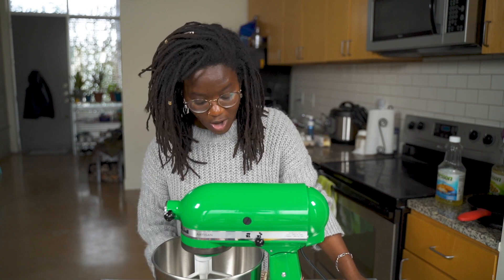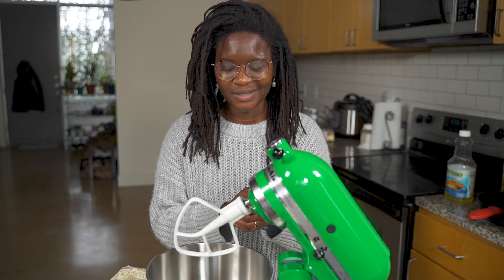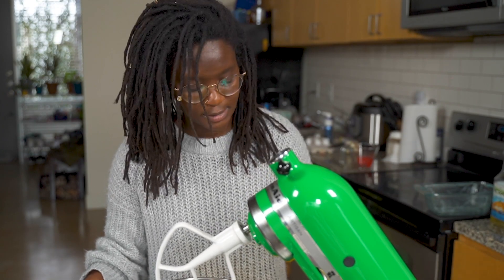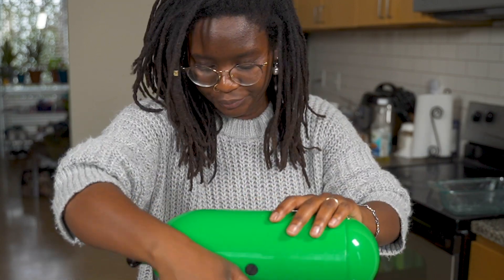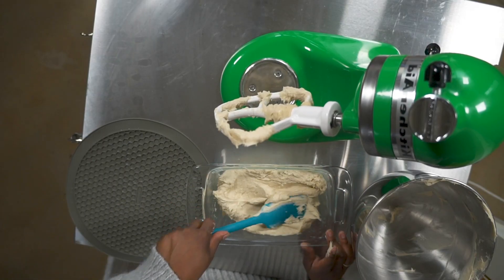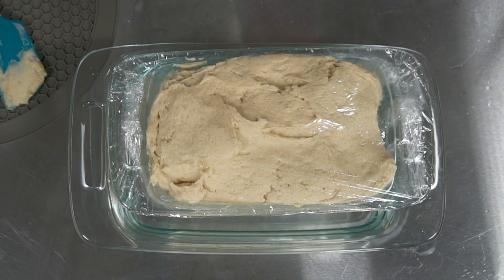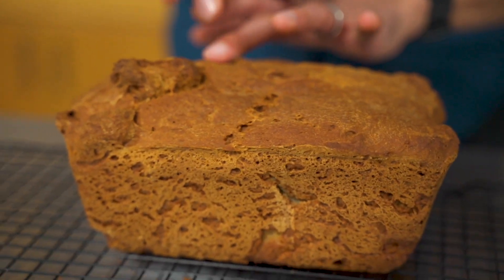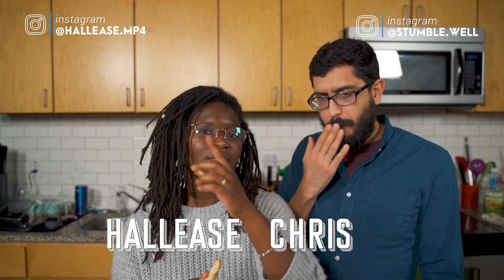Attempting a gluten-free bread mix // Sans Gluten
I’ve tried Bob’s Red Mill products many times, in fact, they’re a staple of our gluten-free home.  One of the first things I miss about having gluten in my life is bread, and thusly, have been on the hunt for gluten-free bread mixes.

I really appreciate that this mix includes everything you need except for your wet ingredients, which are eggs and water. A few other mixes I’ve seen in-stores do not include the yeast, and if you’re considering using a bread mix that probably means you’re not an avid baker and therefore wouldn’t be interested in purchasing a one-time-use product. So, the fact that it’s included in this mixture is a plus.

I also like that the instructions are pretty minimal. Throw everything into your mixer, after letting your yeast activate for 10-ish minutes and then mix it to hell. That’s it. The most difficult thing about this mix is the wait time. But that’s just baking in general, it’s a lot of hurry up and wait.

You’ll need to let your batter rise for about an hour, and then it’ll have almost a 90 minute bake time as well. Finally, you should let your loaf cool completely before cutting into it — which takes about another hour. I do not recommend making this when you’re jonesing some bread.

SEND STUFF
Hallease & Chris
4007 McCullough Avenue, 173

Sans Gluten is a gluten-free cooking and baking channel. Chris and Hallease try different recipes to cook culture, gluten-free.  Sans Gluten is a StumbleWell Original channel.